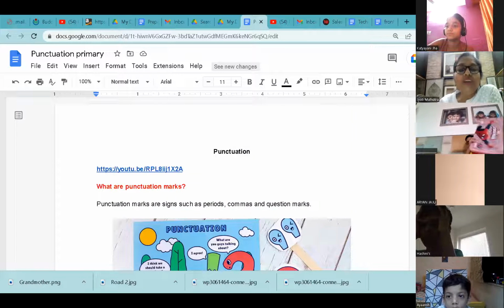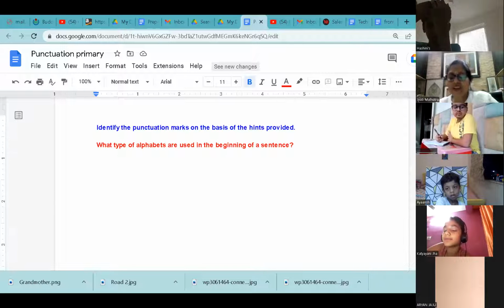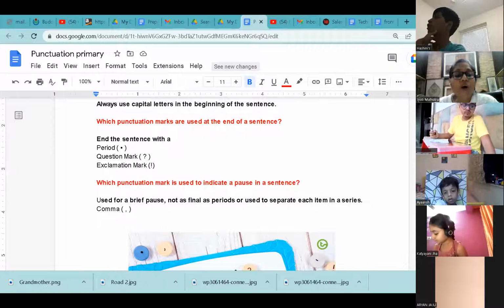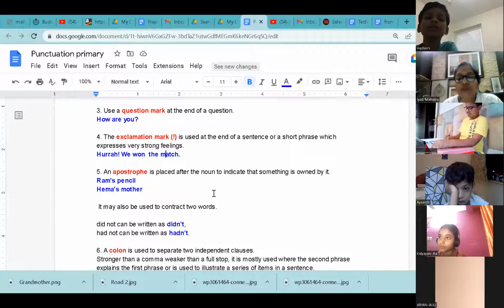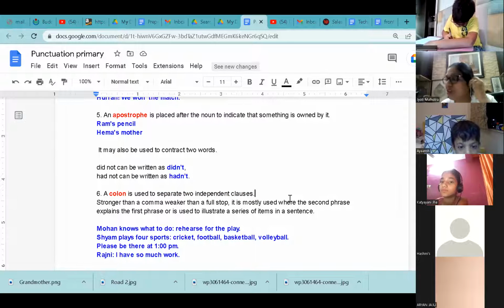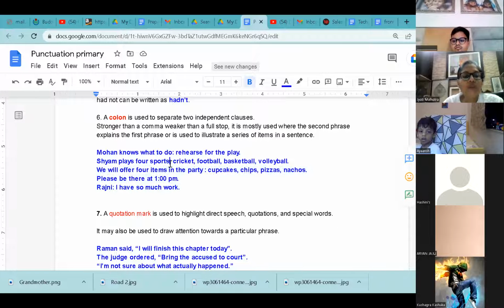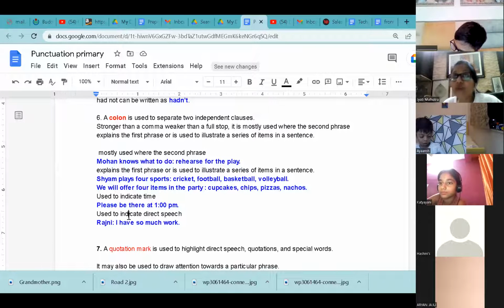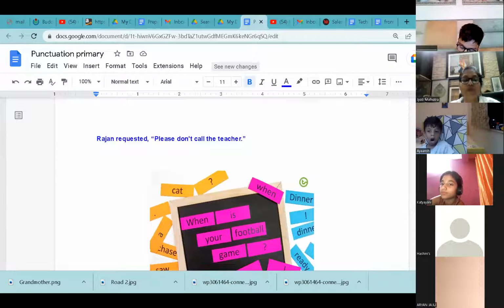Punctuation : How to use Full stop Comma Question Mark Exclamation Mark Colon Apostrophe Quotation M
What are punctuation marks?

Punctuation marks are signs such as periods, commas and question marks.

What are some examples of punctuation marks?

I am going to Mumbai tomorrow.

What would you prefer, tea or hot coffee?

The symbols used in the above examples are known as punctuation marks. Each of them has different names and functions.

What are some of the most commonly used punctuation marks?

Full stop (.)

Commas (,)

Question mark (?)

Exclamation mark (!)

Apostrophe (')

Colon (:)

Quotation mark (” “)

Identify the punctuation marks on the basis of the hints provided.

What type of alphabets are used in the beginning of a sentence?

Always use capital letters in the beginning of the sentence.

Which punctuation marks are used at the end of a sentence?

End the sentence with a

Period ( • )

Question Mark ( ? )

Exclamation Mark (!)

Which punctuation mark is used to indicate a pause in a sentence?

Used for a brief pause, not as final as periods or used to separate each item in a series.

Comma ( , )

english grammar
checking grammar
grammar correction
english grammar checking
murphy essential grammar in use
english grammar class 10
checking grammar online
punctuation in english grammar
english grammar for competitive exams
essential grammar in use
grammar in use
wren and martin
wren & martin
english exercises
basic grammar